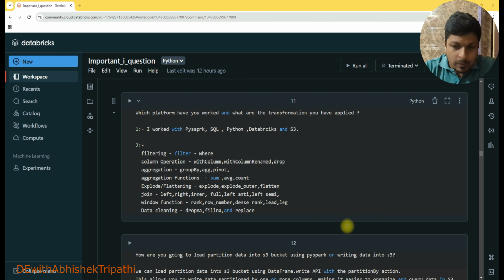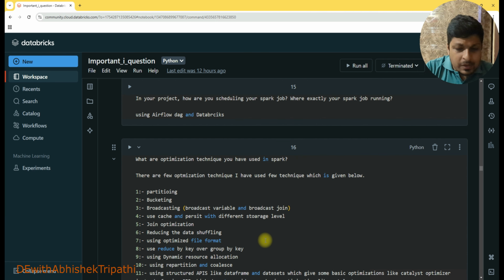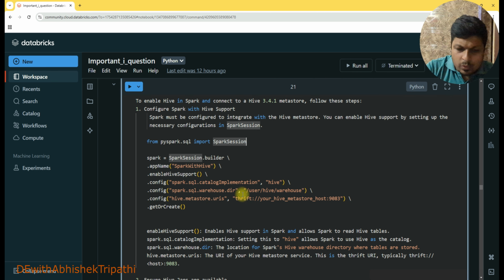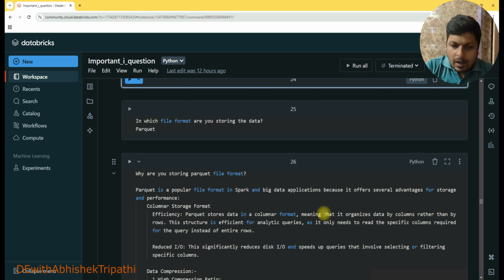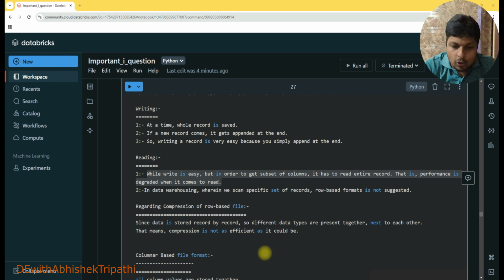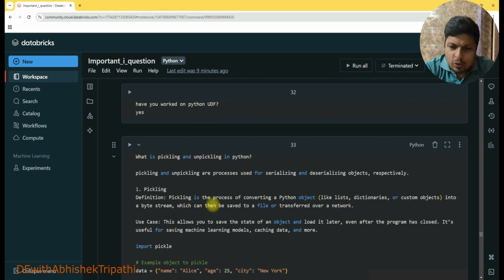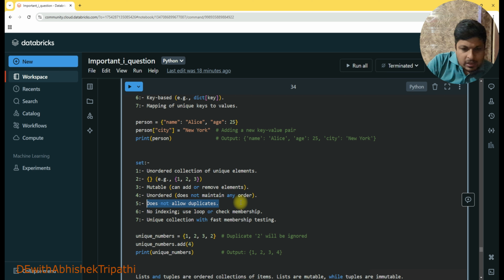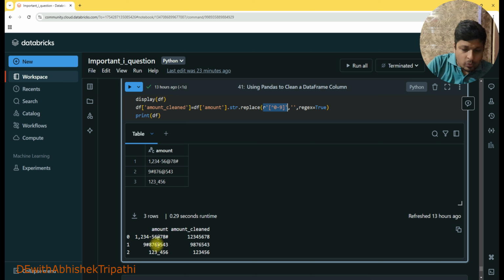Day 30:- Virtusa Data Engineer Interview Question 2nd Round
This video contain 25 Question mainly focus on Pyspark.